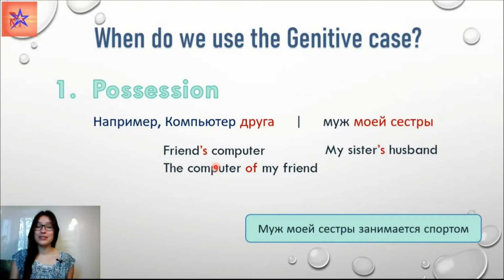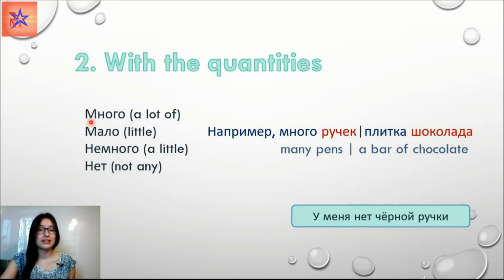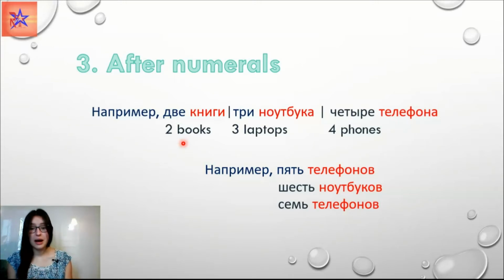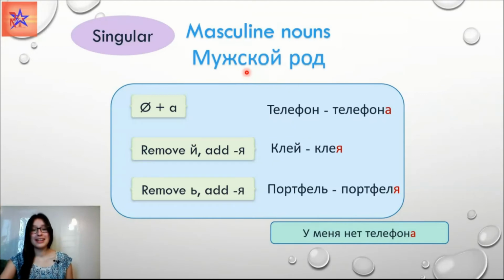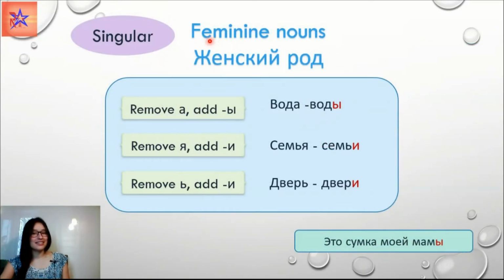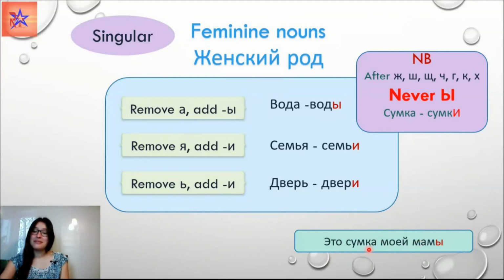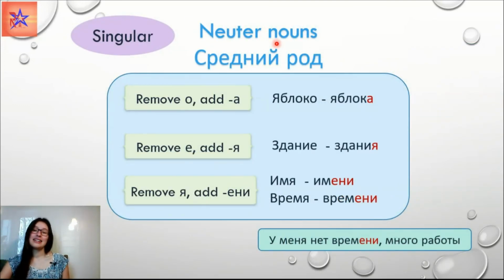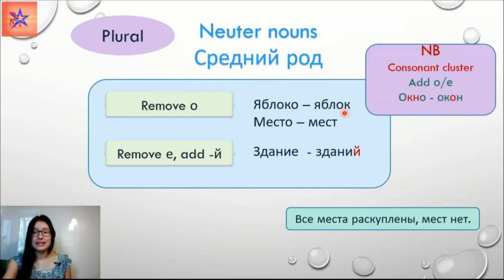Genitive case of Nouns in Russian| learn Russian for free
in this video we will learn the genitivecase in Russianlanguage (of nouns)

if you have any suggestions don't hesitate to comment . we really appreciate it.